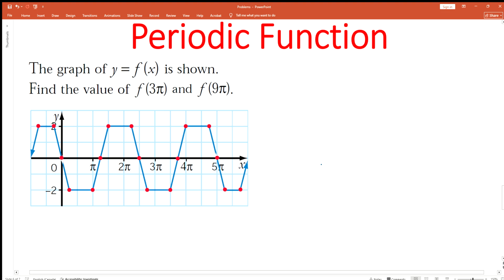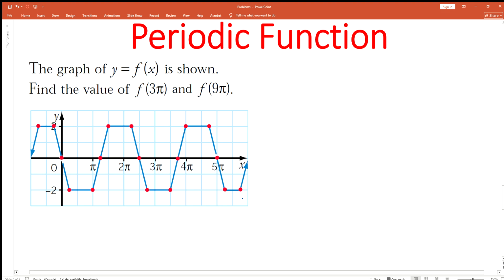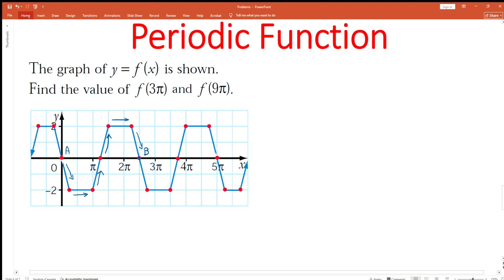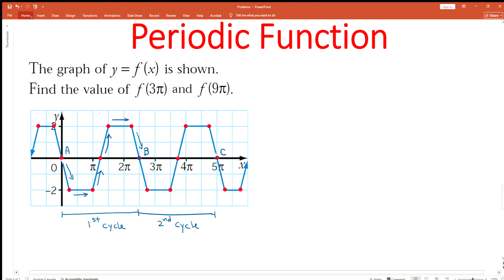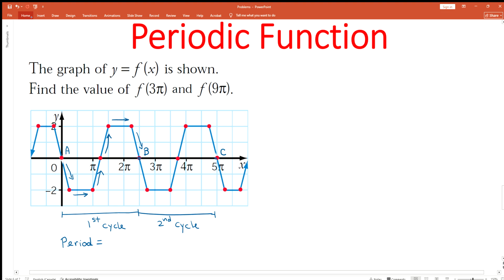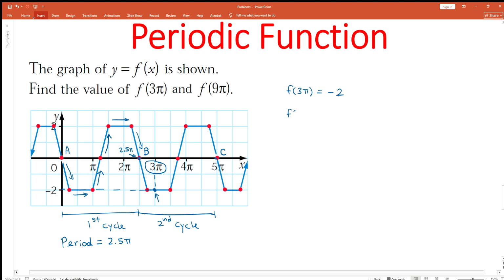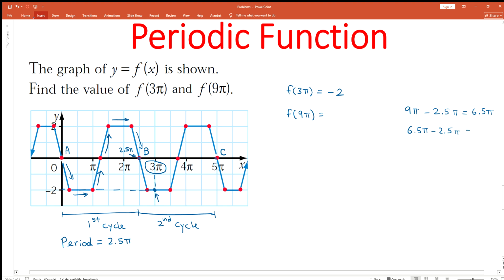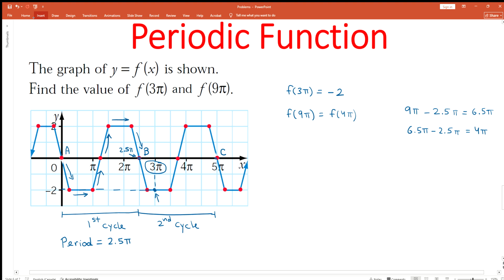Finding Values Of f(3pi) & f(9pi) From The Graph Of Periodic Function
In this video, I share with you steps for using concepts of periodic functions and their graphs to solve the problem. The graph of y = f(x) is shown. Find the values of f(3pi) and f(9pi).